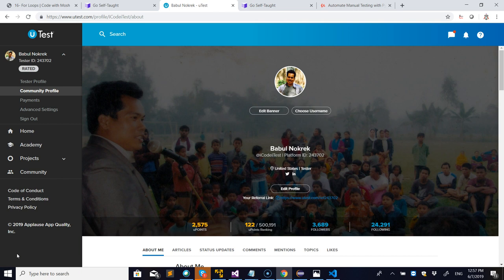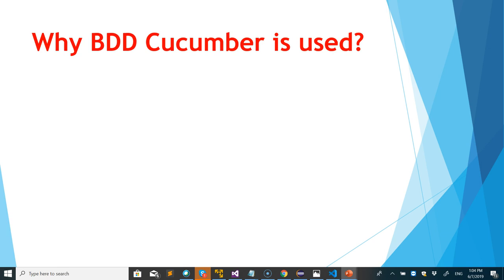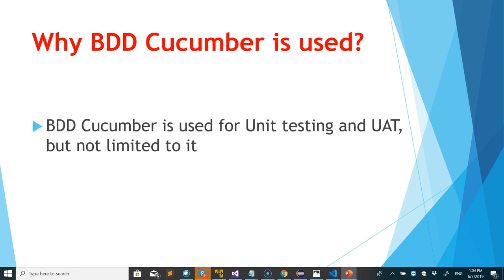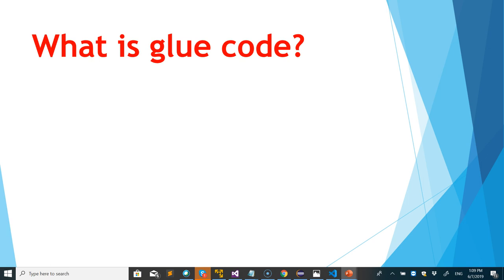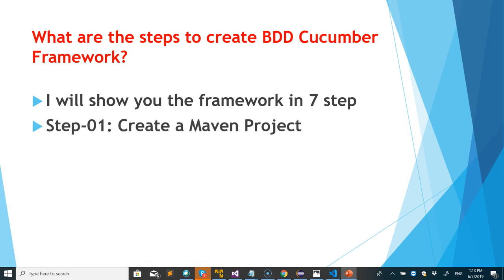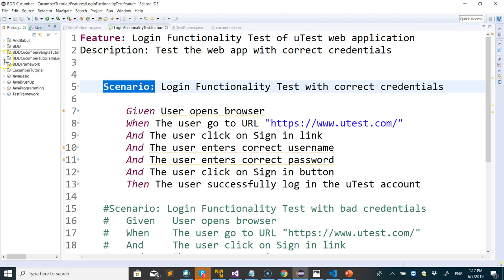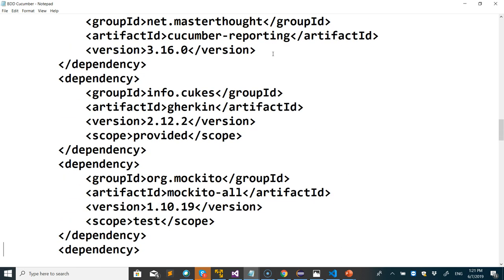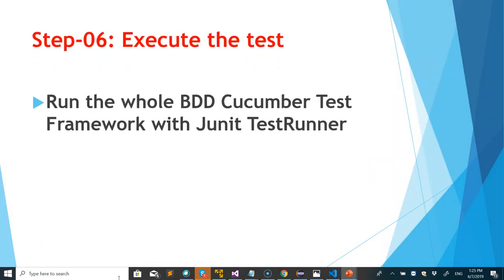BDD CUCUMBER FRAMEWORK IN 7 STEPS Part-01| Selenium with Java| SDET Job Ready TRAINING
WELCOME TO 7-MINUTE SCHOOL!
This is completely an IT-Based School where we can exchange our knowledge with the global community to make Mother Earth a better living place!
This channel create video tutorials on The CORE WEB TECHNOLOGIES, Full Stack Web Development, Web Automation, take interviews on EXPERT DEVELOPERS, and do book reviews too!

Are you looking for a professional network where you can both LEARN & EARN while learning?
Join with 700k Test Engineers to learn and learn from anywhere in the world

Only $49 today! Real price $499! Grab now!!!

JAVA PROGRAMMING FOR-NONPROGRAMMARS is a basic Java Programming Course in Bangla for them who never program before!
All the income from this course is used for Shaheed Piren Snal's kids to send them school back!

FASHION & STYLE:
1. Diamond earings for wromen
2. Fashion Watches for both Men & Women
3. HOME & GARDEN
4. Sarees for Women
5. Laptops
6. Cameras
7. Programming Books
The Books on the GAROS:
1. HISTORY AND CULTURE OF THE GAROS
2. THE STRONG WOMEN OF MODHUPUR
3. GARO CUSTOMARY LAWS AND PRACTICES

1. Laptops that I am using right now:
2. MacBook Pro 13 inch
3.  Dell 15 Inspiron 7000 Series
2020 HP 15.6" Touchscreen Laptop
4. Screen Recorder - Screen-O-Matic:
5. HeadPhone - Logitech
6. Camera Tripod
7. Microsoft Office 365 Home 12 Month Subscription
8. DSLR Camera

The Tech Books I always read:

1) The Complete Software Developer's Career Guide
2) Self Taught Programmer
3) Mastering JAVA
4) Mastering Python
5) Mastering with JAVASCRIPT
6) Mastering with C#
7) Mastering with C++
8) Web Design with HTML, CSS, JavaScript and jQuery
9) Full Stack Web Developer
10) Django for Professional
11) How To Land A Tech Job
12) GET CODING

The Books I consult for Software Development Engineering in Test (SDET):
1. How to Become A Software Tester in 30 Days
2.  How to Become A Software Tester
3. Mastering Selenium
4. Selenium Framework Design
5. BDD Cucumber
6. TestNG
7. Selenium with Python